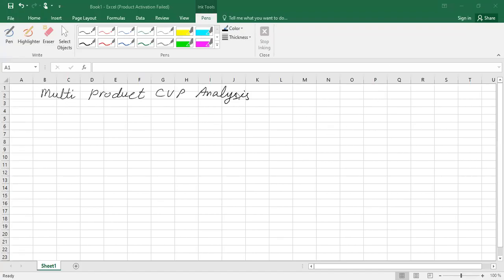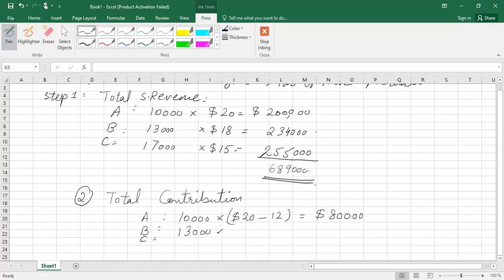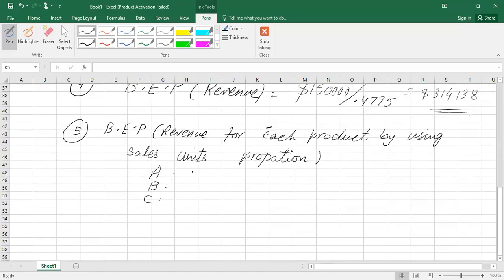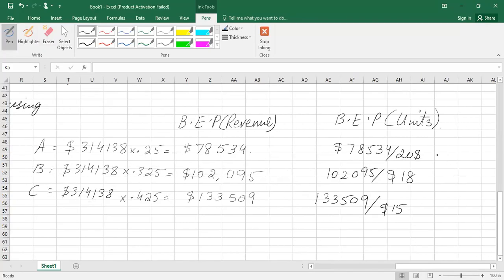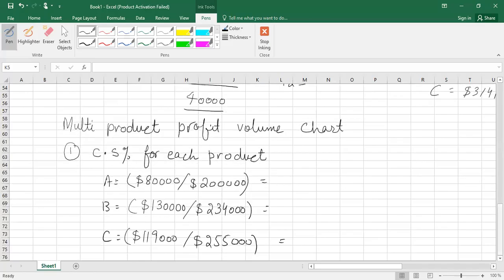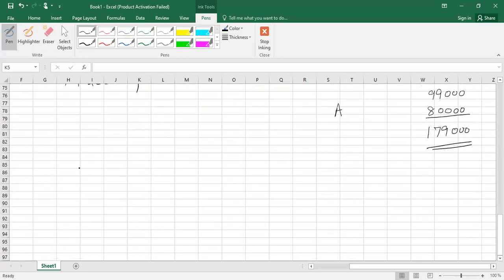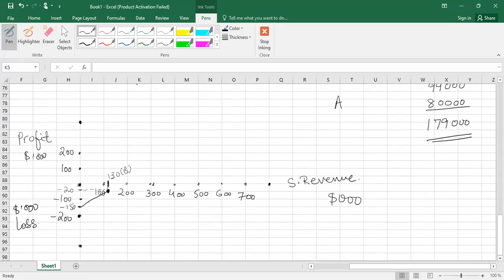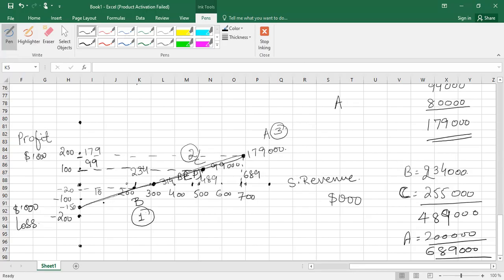ACCA F5 PM Review of Multi Product CVP Analysis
Review Multi-Product CVP Analysis in ACCA F5 (PM)! Understand how to analyze costs, volume, and profit for multiple products, calculate weighted average contribution, and determine the break-even point for product mixes. 📊💼